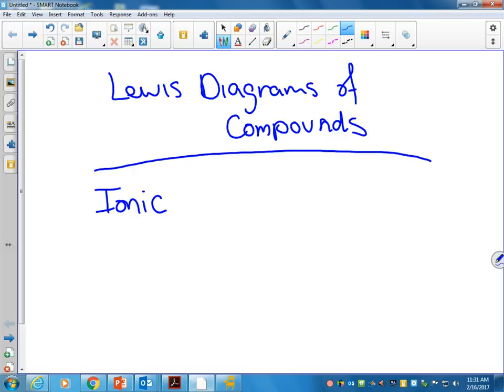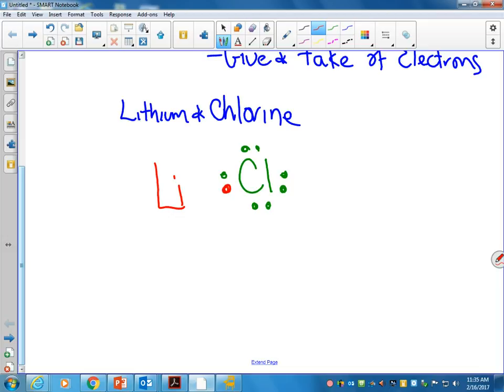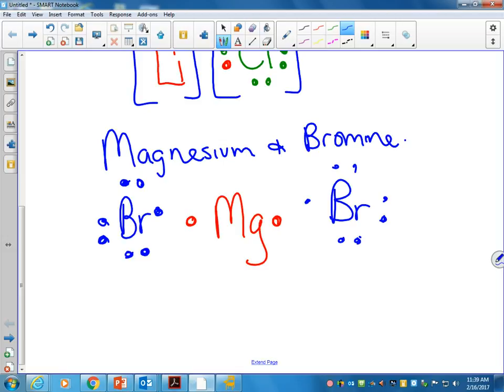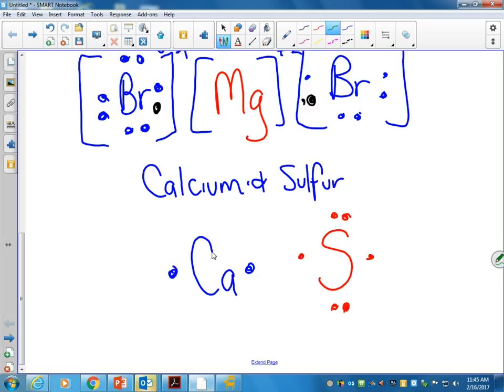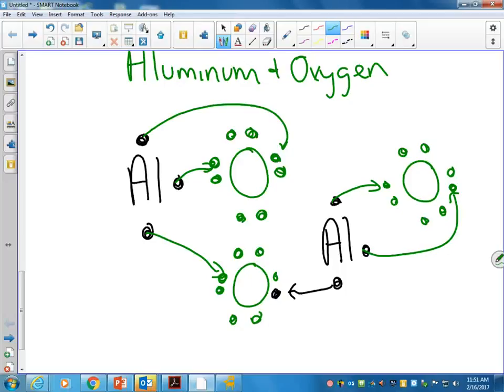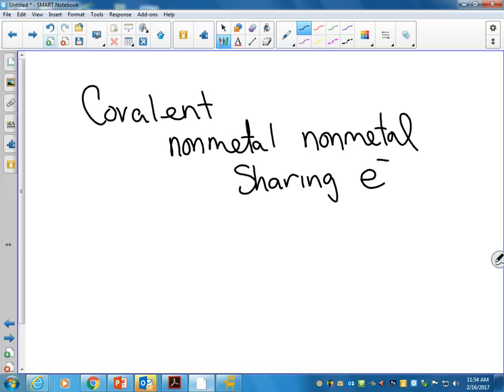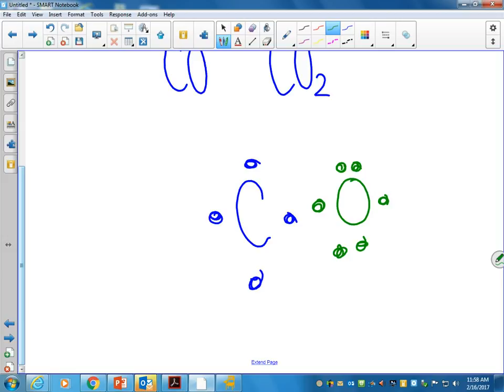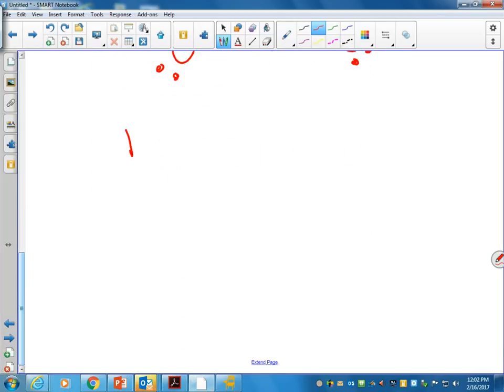Lewis dot diagrams - bonding